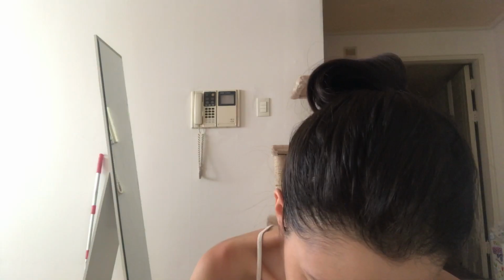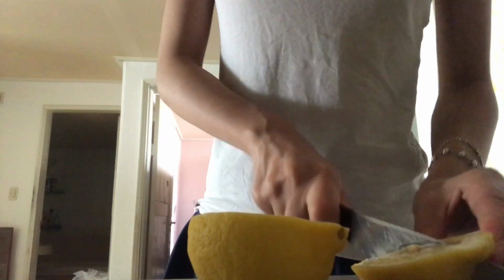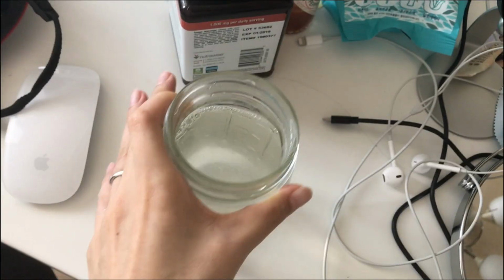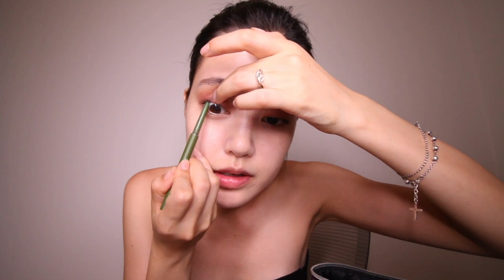⭐️Get Ready With Me 💅🏼⭐️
Hey guys! This is my first GET READY WITH ME video.

PRODUCTS USED!
Innisfree Mineral Makeup Base (Green)
VDL Lumilayer Primer
Bobbi Brown Foundation Stick (Porcelain 0)
Mitsuyoshi Grease Paint 21P
Clea de Peau concealer (Beige)
Urban Decay Primer Potion
Etude House Cashmere Fit "Roasted Coffee Cherry"
Nature Republic Auto Eyeliner in Black
Kiss Me Long and Curl mascara
Benefit Dandelion blush
Too Cool for School Artclass contour
Mac "Soft and Gentle" highlighter
Bobbi Brown "Sandwich Pink" lipstick